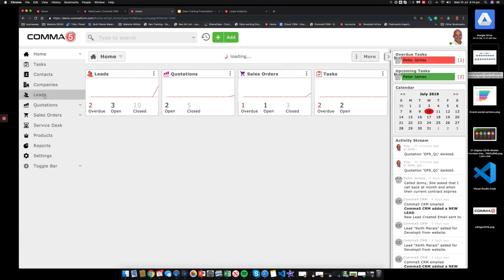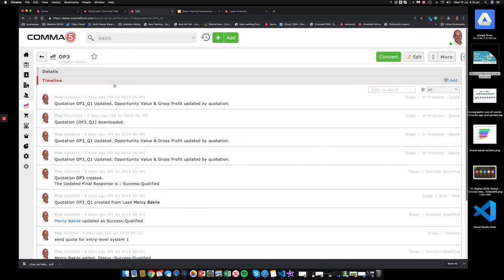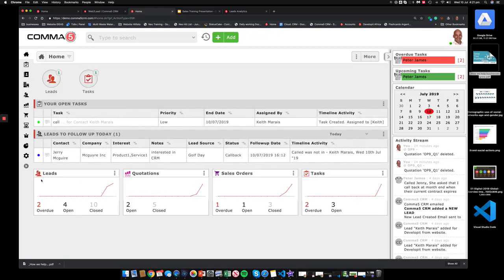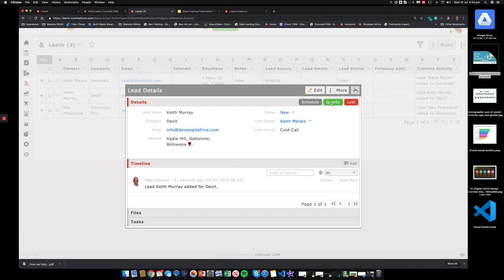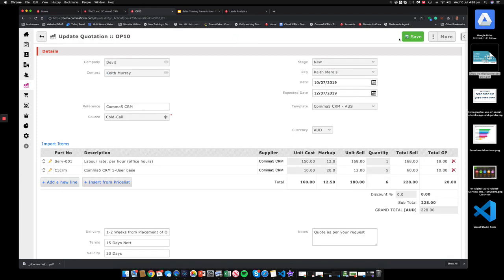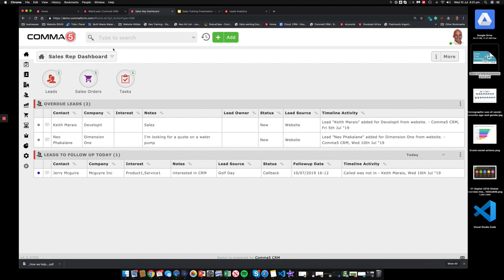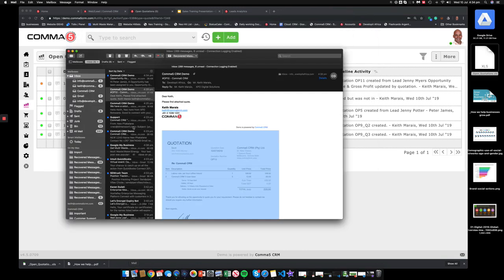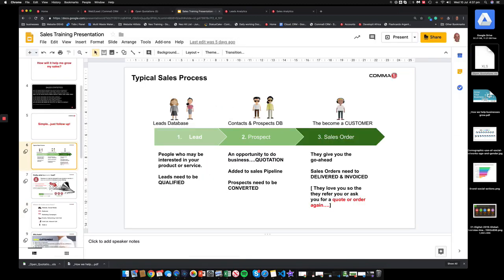Quick demonstration of Sales in Comma5 CRM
This quick demonstration by Keith Marais showing the basics of sales in Comma5 CRM